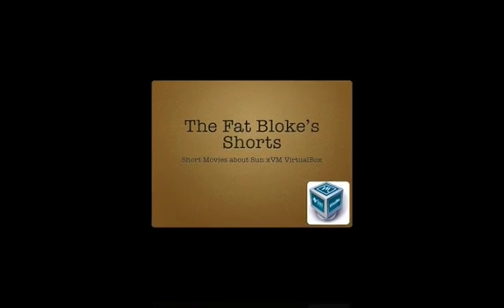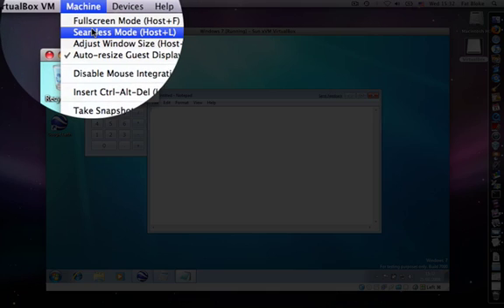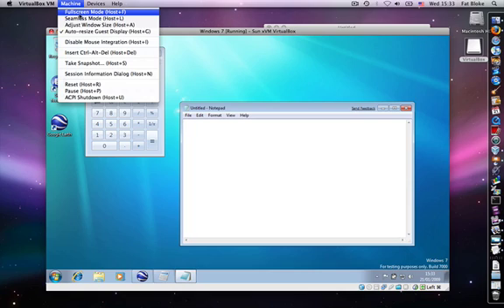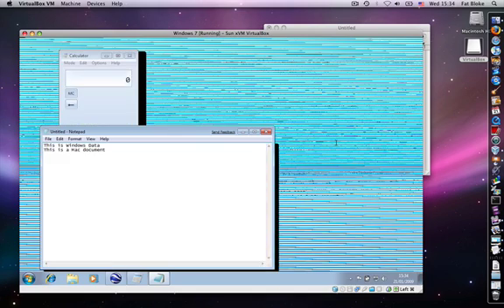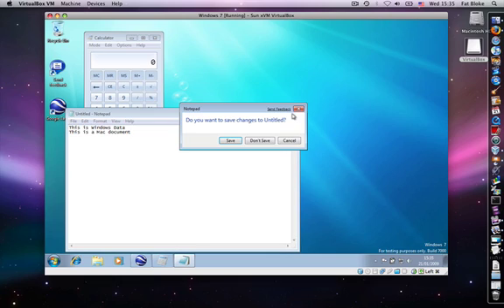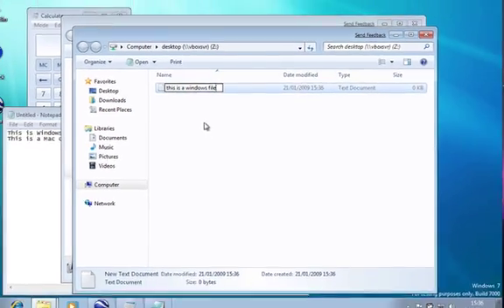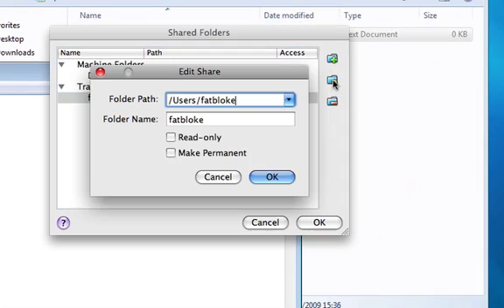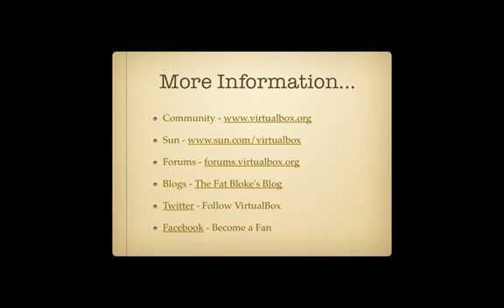VirtualBox - Host-guest integration features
A Fat Bloke's Shorts Episode - Checking out the Host-Guest integration features enabled when you install the VirtualBox Guest Additions